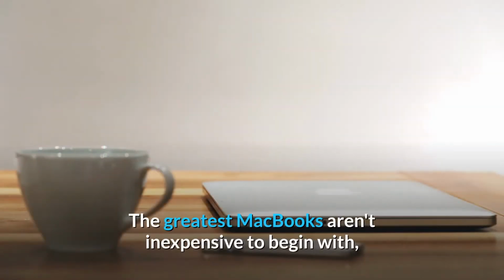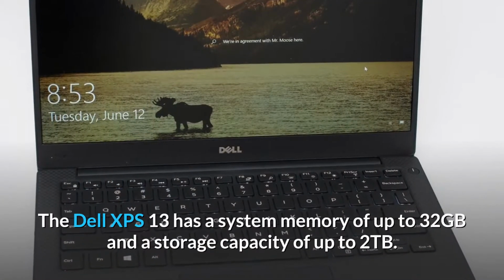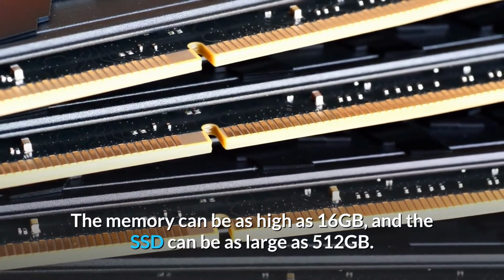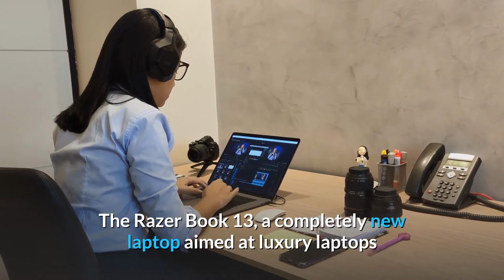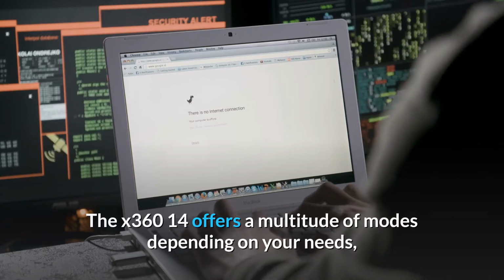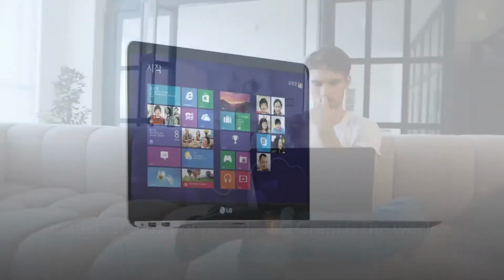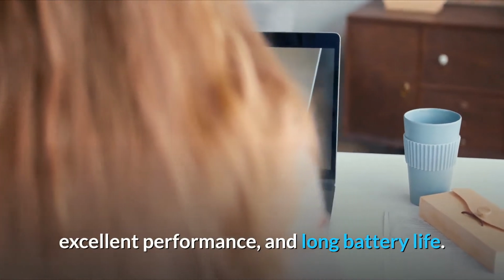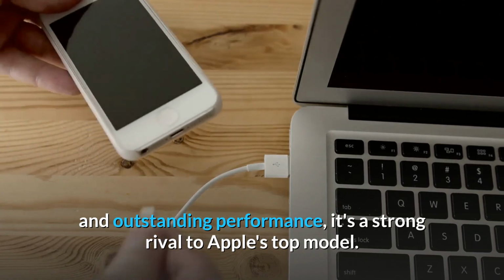What Are the Top 10 Best Alternatives to the Apple MacBook Pro?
Apple’s MacBook Pro has earned a reputation as one of the best laptops you can get because it offers a balance of powerful internal hardware inside a well-designed case. But the company has been facing steeper competition than ever as well-known PC manufacturers like HP, Samsung, and even Microsoft itself have began releasing really compelling alternatives.
These laptops don’t sacrifice build quality or performance, and in some cases have features the MacBook Pro doesn’t because of hardware or software limitations.